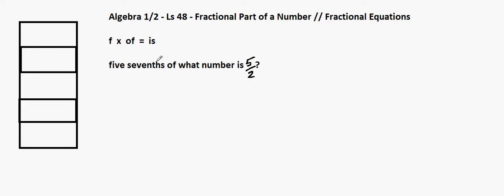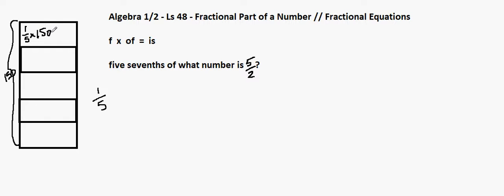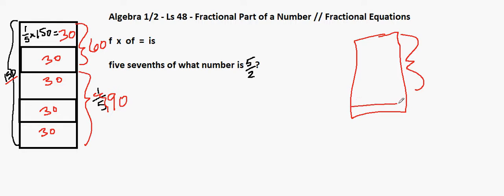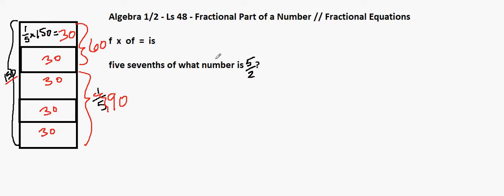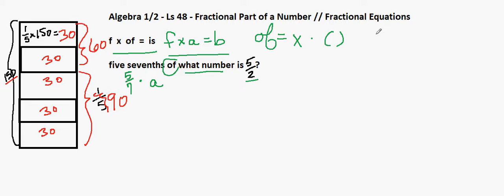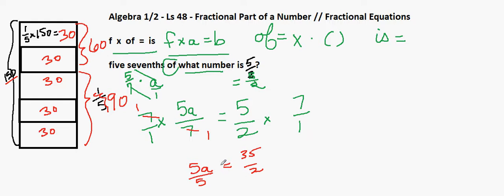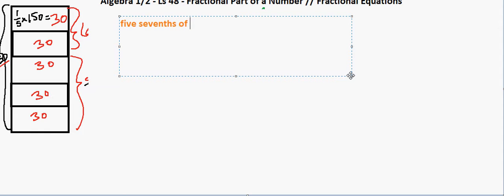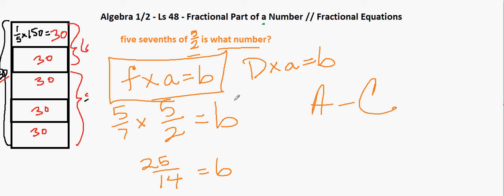Algebra 1/2 - Ls 48 - Fractional Part of a Number